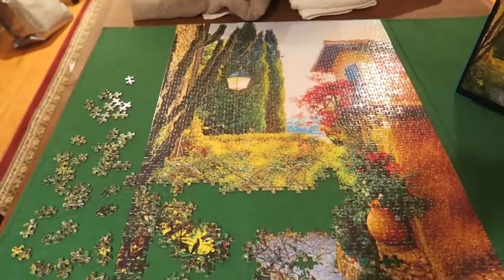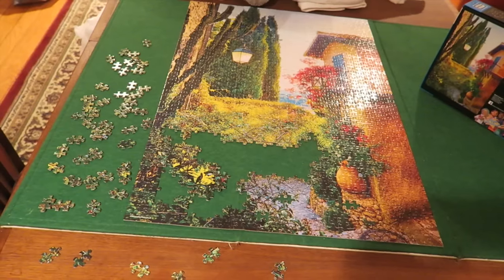GETTING ATTACKED BY BIRDS :(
9/2/16

WE LOVE YOU ALL SOOO MUCH :) We hope you enjoy!
Twitter: @glbyt & @lucygeraghtyy | Instagram: @gretchenlovesbeauty & @lucygeraghtyy | Snapchat: gretchennnnn & lucygeraghty

Summer 2016 Bucket List:
1. We went vegan! (You don't have to)*
2. Visit a Barn and Pool*
3. Go hiking at a lake*
4. Go hiking at a mountain*
5. Visit a beach*
6. Go to a local concert*
7. Visit an island*
8. Swim across a lake*
9. Walk around a lake*
10. Play tennis*
11. Visit a Waterfall*
12. Go to the drive ins*
13. Do Hot yoga*
14. Try Pilates*
15. Stargaze*
16. Eat a whole water melon together*
17. Read a book start to finish*
18. Go to A concert far away*
19. Run through sprinklers*
20. Tie dye*
21. Catch fire flies*
22. Barbecue*
23. Color with chalk*
24. Make s'mores*
25. Start and finish a new Netflix series*
26. Perform a random act of kindness*
27. Pick flowers*
28. Roll down a hill*
29. Dance in the rain*
30. Go kayaking*
31. Go zip lining*
32. Go to a farmers market*
33. Play Mad libs*
34. Visit the pet store*
35. Go to a dog park*
36. Paint your own pottery*
37. Feed birds*
38. Make popsicles*
39. Choreograph a dance*
40. Family movie night*
41. Go rollerblading*
42. Grateful journals*
43. Go to an amusement park*
44. Bake and decorate a cake*
45. Pick berries*
46. Mommy makeover*
47. Go on a picnic*
48. Go for a bike ride*
49. Ride in a boat*
50. Go tubing*
51. Make a blanket fort*
52. Eat breakfast for dinner*
53. Get pedicures*
54. Play frisbee*
55. Cloud watch*
56. Build a sand castle*
57. Make granola*
58. Wash the car*
59. Play bingo*
60. Watch fireworks*
61. Play cards*
62. Have a bonfire*
63. Finish a 1000 piece puzzle*
64. Ride a train*
65. Color in coloring books*
66. Go to a yard sale*
67. Go canoeing*
68. Water balloon fight*
69. Make high waisted shorts*
70. Watch the sun rise*
71. Stay in bed all day*
72. Be each others slave for a day*
73. Blow bubbles*
74. Make homemade jam*
75. Play on a play ground*
76. Bake cookies*
77. Go to an arcade*
78. Hoola hoop*
79. Jump on a trampoline*
80. Jump rope*
81. Watch a thunder storm*
82. Watch a movie in a theater*
83. Set off floating lanterns*
84. Go to a race track*
85. Fancy candle-lit dinner*
86. Make friendship bracelets*
87. Go to build a bear*
88. Get massages*
89. White water rafting*
90. Corn rows*
91. Night time walks*
92. Go to an abandoned house*
93. Collect sea glass*
94. Play an instrument*
95. Backyard camping*
96. DIY decorations*
97. Volunteer*
98. Thrifting/ antiquing*
99. Paint*
100. * bonus- get a puppy*

xoxo,
Gretchen & Lucy